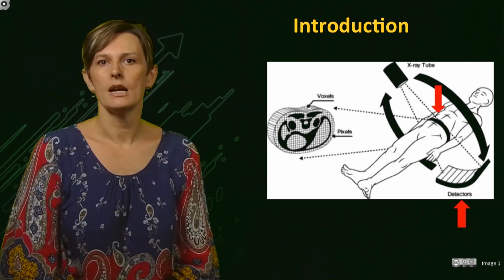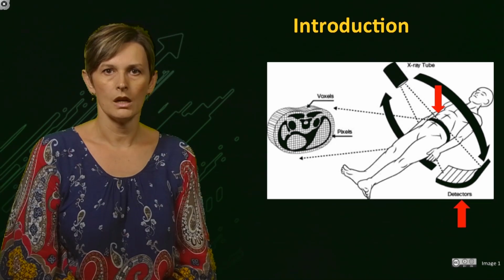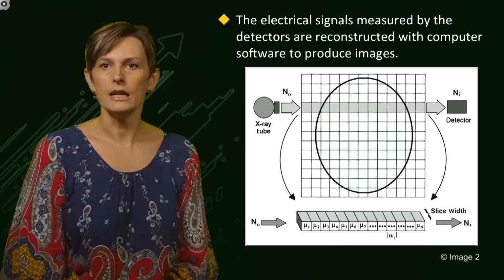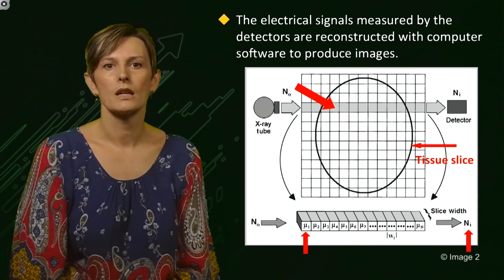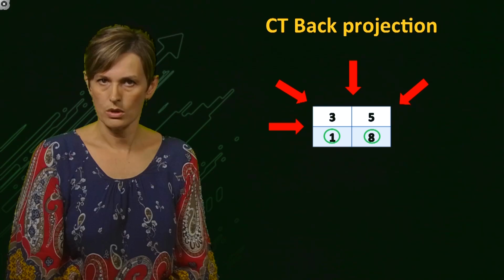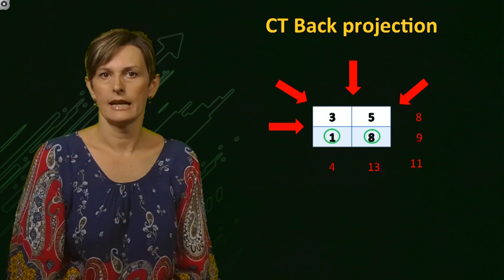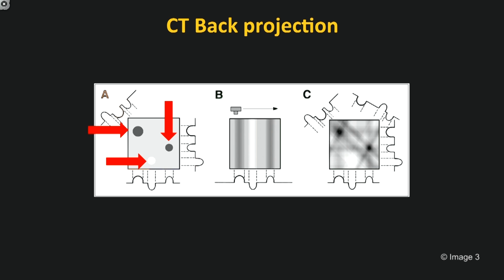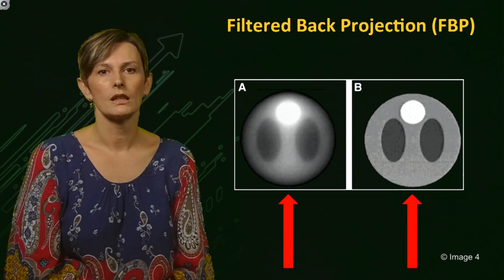UQx Bioimg101x 3.2.4 CT Reconstruction & Back Projection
An introduction to the medical diagnostic technique, Computed Tomography (CT). This video covers the basic principles of CT image reconstruction, and the back projection method.

Created by the Centre for Advanced Imaging within The University of Queensland, . As a leading imaging research facility in Australia, and one of a handful in the world, CAI brings together the skills of critical mass of researchers and state-of-the-art, world or Australian first research imaging instruments. Our equipment is used to image people, animals, plants and objects for scientific research. Our capabilities include Magnetic Resonance Imaging, Nuclear Magnetic Resonance, Computed Tomography, Positron Emission Tomography, Cyclotron and Radiochemistry and Electron Paramagnetic Resonance.